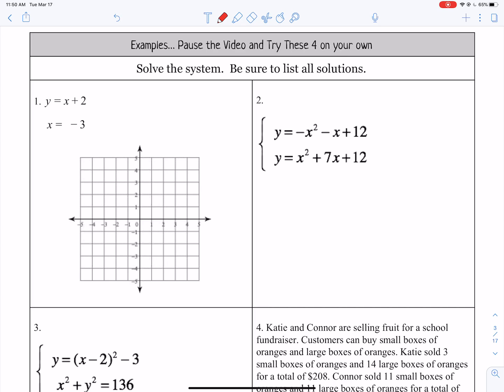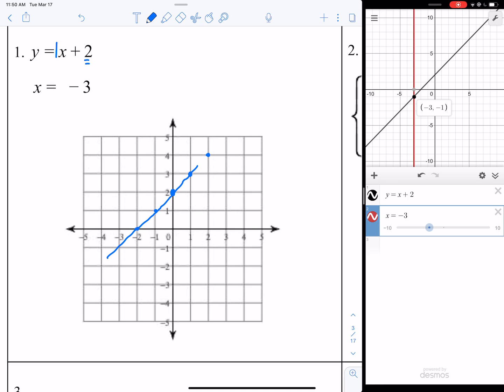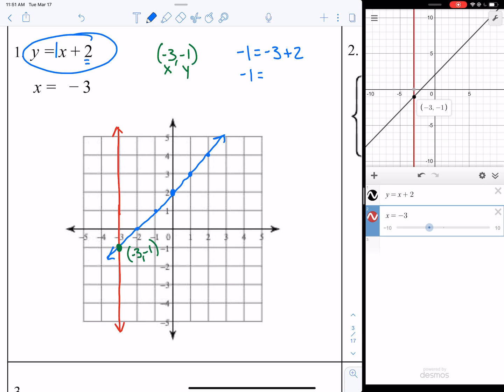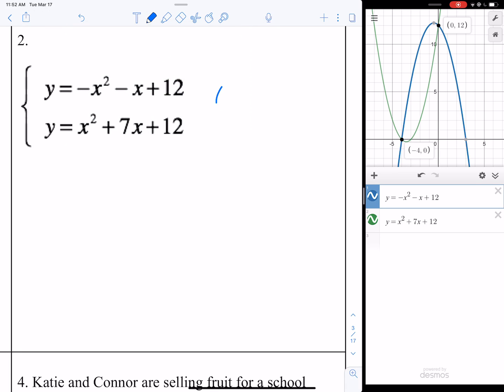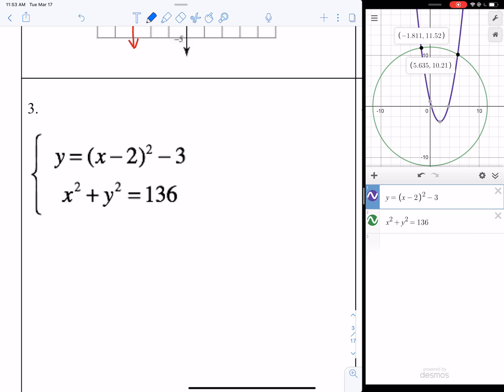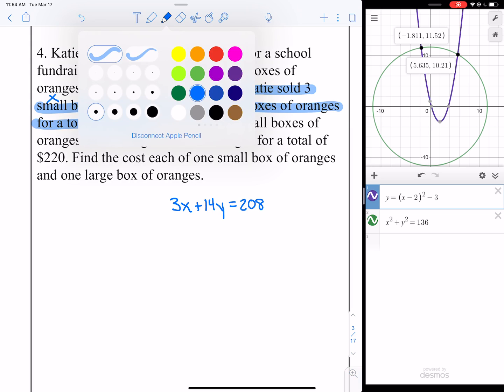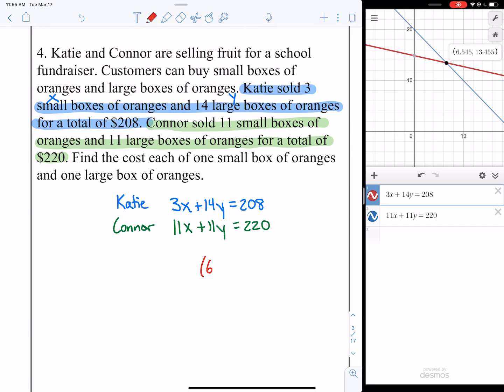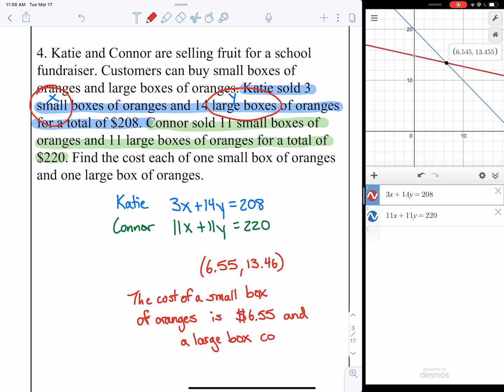Solving a System by Graphing - VL Examples